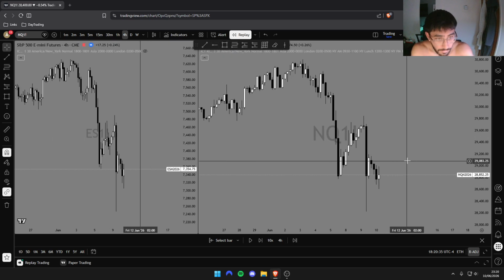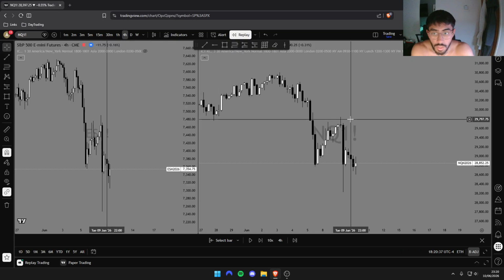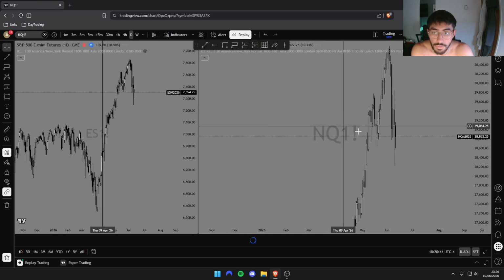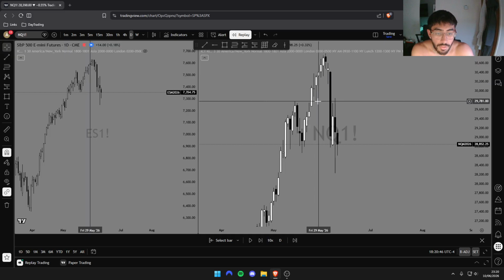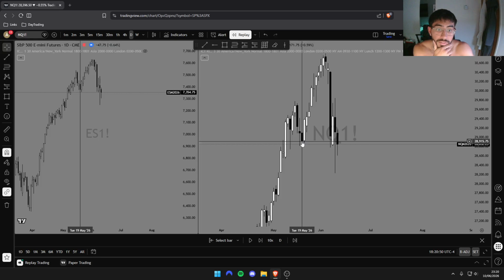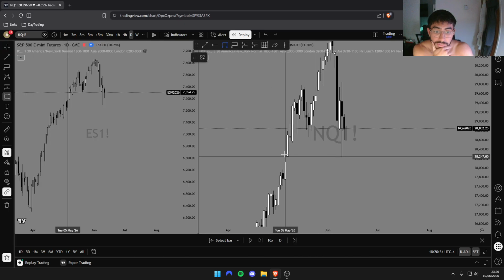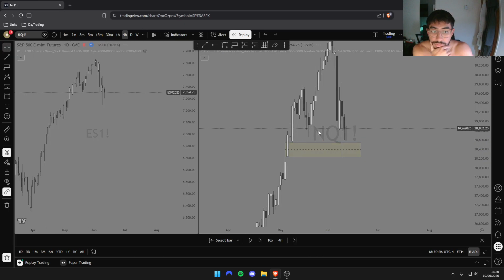Trade recap - 10.6.26